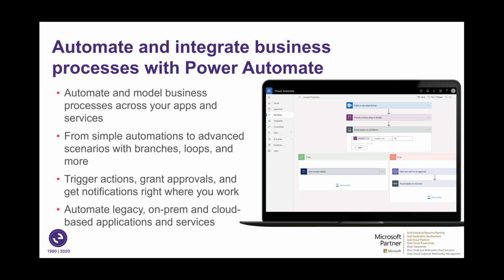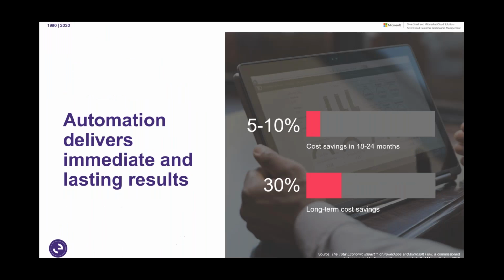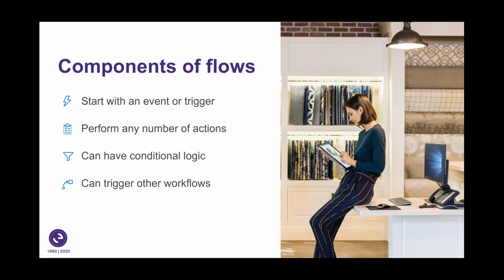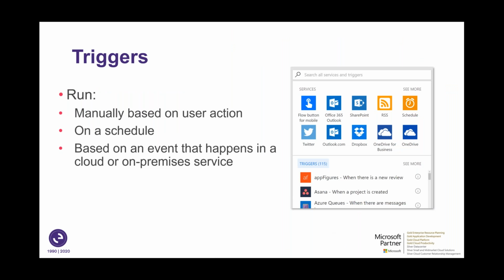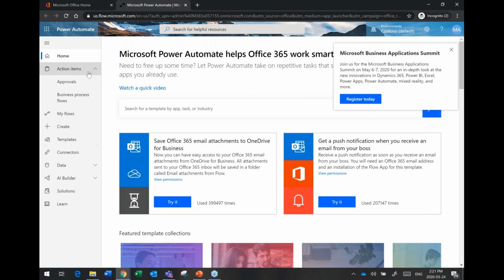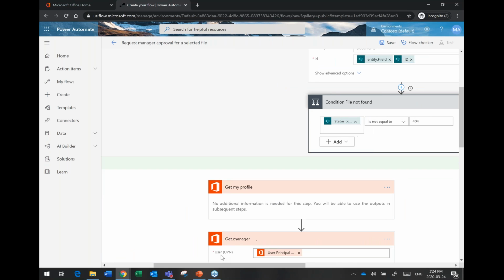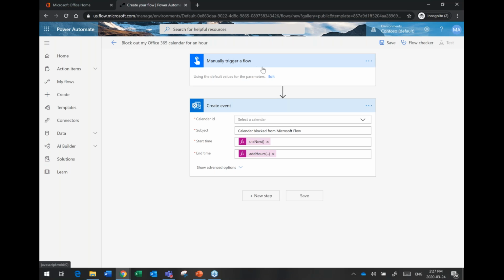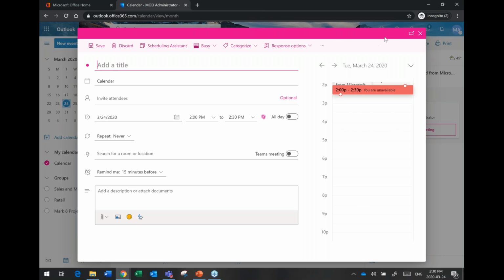Microsoft Power Platform - Power Automate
We discuss Power Automate (formerly Microsoft Flow) in this recorded webinar, and will offer you a chance to learn about Power Automate and discover the power of automating workflows. Learn how business processes can be automated, understand what data can be connected across data sources and different services and see a walk through of how to create a flow.